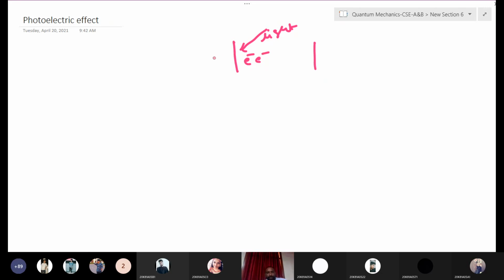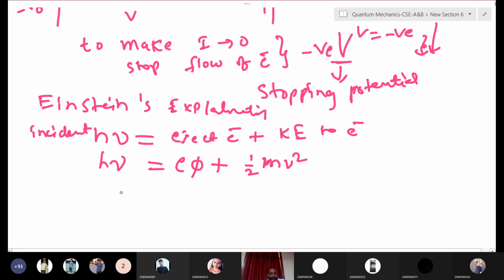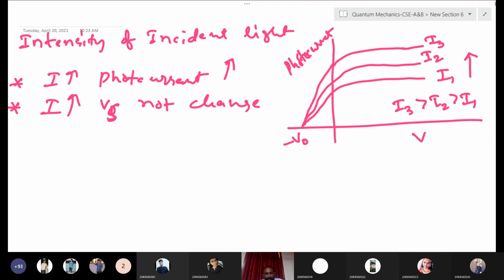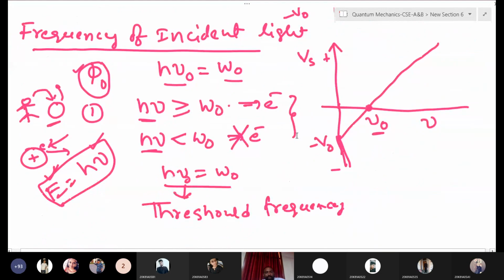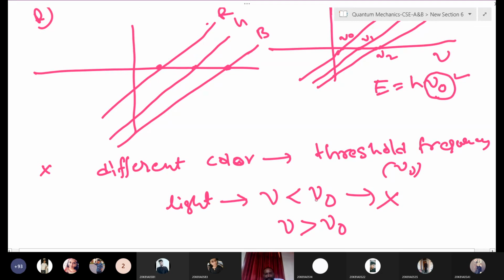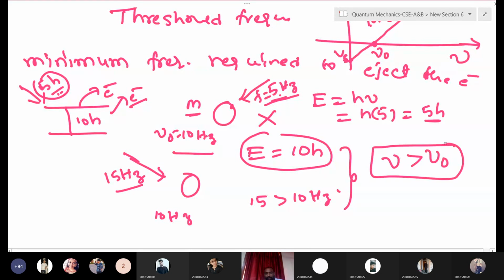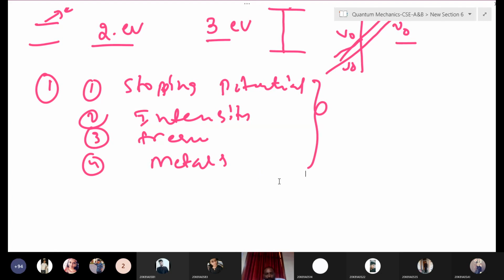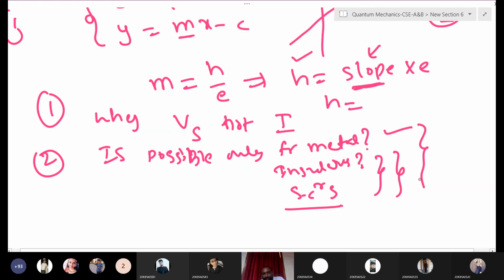Photoelectric Effect-Quantum Mechanics | UG Level | L-5